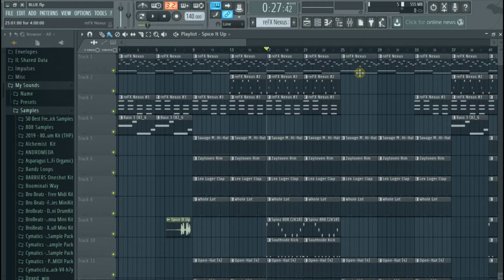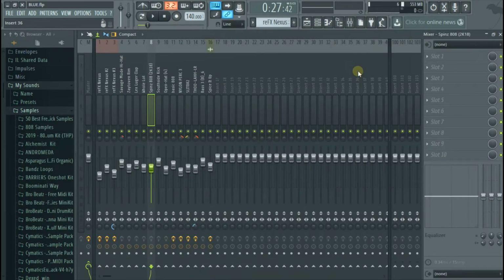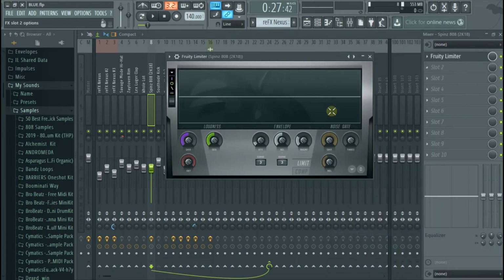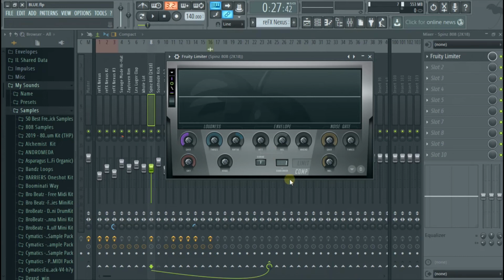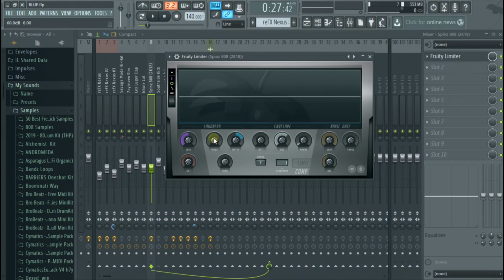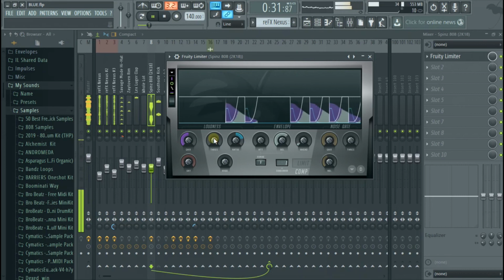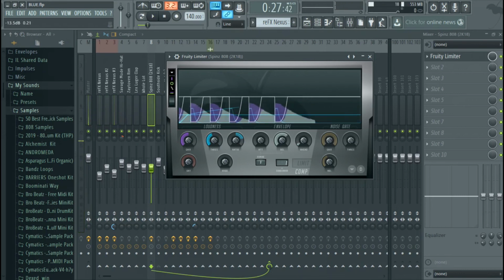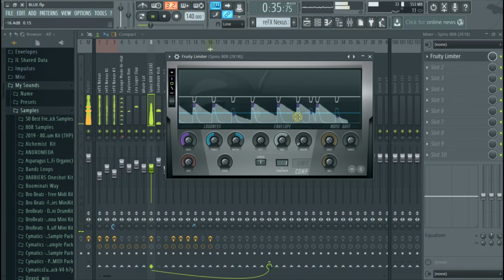HOW TO SIDECHAIN THE RIGHT WAY IN FL STUDIO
In this video, i'll explain what Sidechain compression is and How to Sidechain properly in FL Studio.

FL STUDIO BEGINNER BEAT MAKING TUTORIAL 2020 (Part 2)